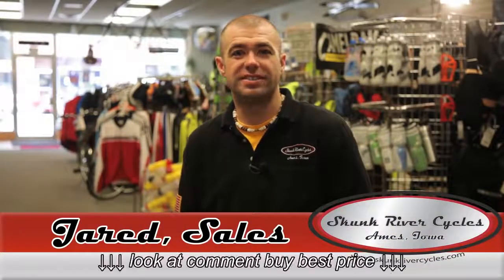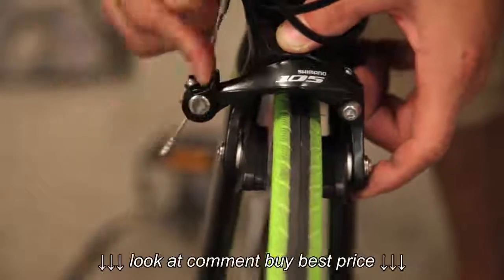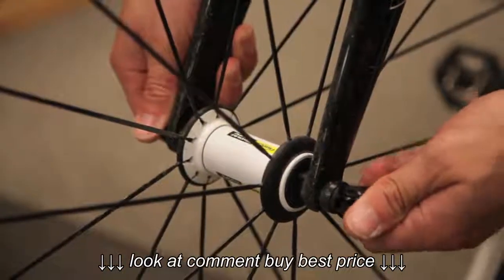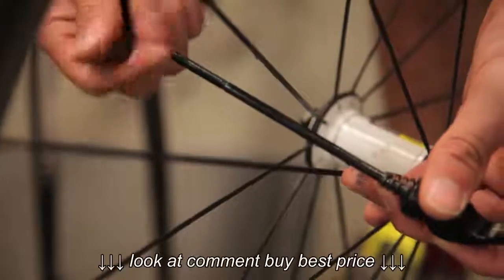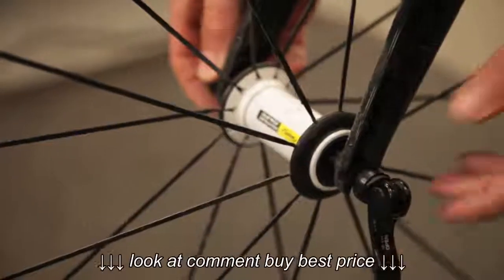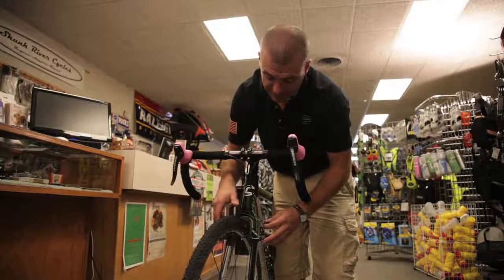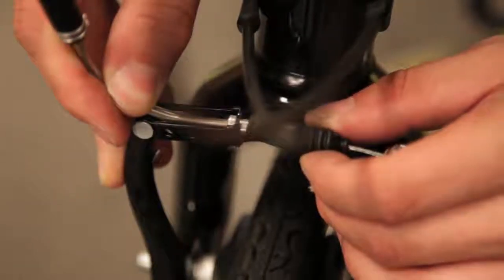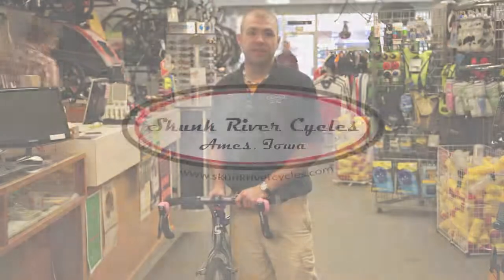SRC: How To Remove Your Front Wheel On Your Bicycle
SRC: How To Remove Your Front Wheel On Your Bicycle, SRC: How To Remove Your Front Wheel On Your Bicycle